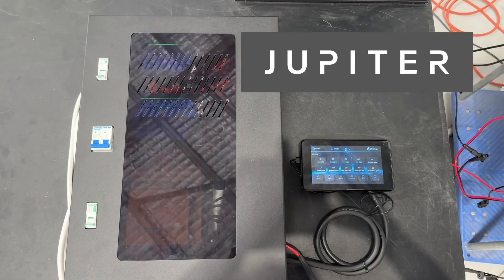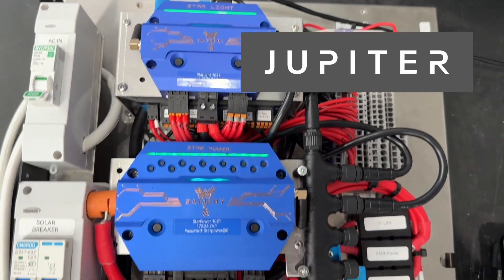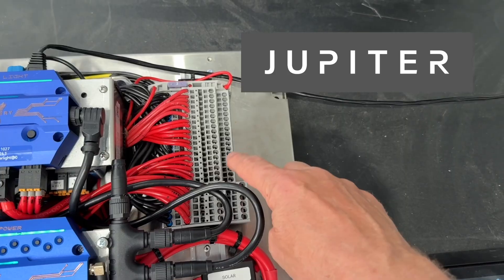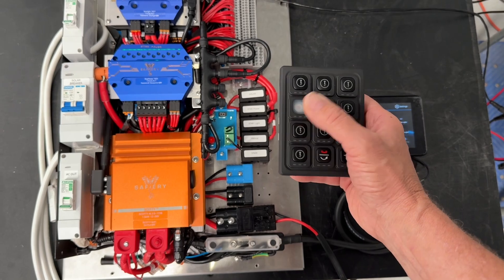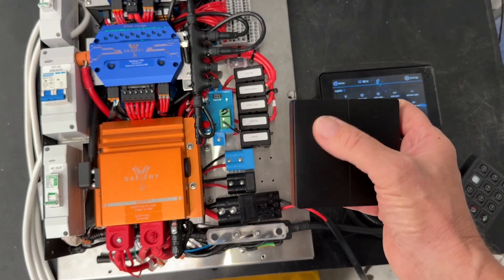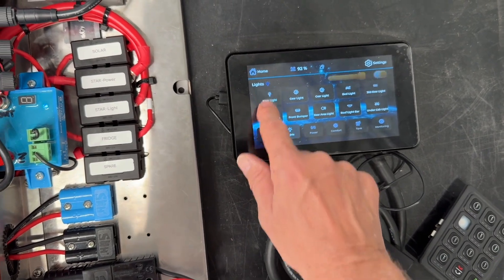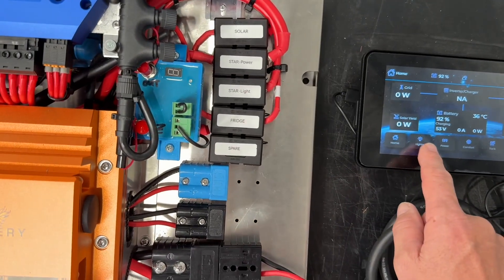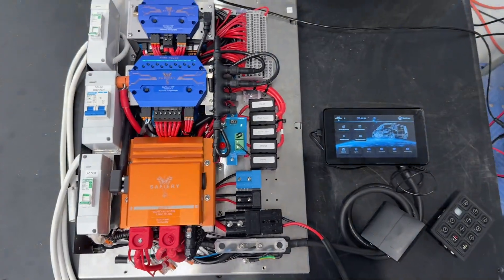Jupiter Wall Pack 125A DC DC 1100W Solar MPPT 24 channel digital switching 4WD Canopy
This is a walk through video as we ship the 12V power distribution pack for a Jupiter Wall. All the user has to do is connect the wires to lights, fridges, pumps etc using the digital switching. The STAR range is “advanced fuseless” and open circuits in 80 millionths of a sec should there be a dangerous short circuit. So there really NO small fuses on this board. Just some bigger ones for the compressor and other high load 12V devices. Makes it very simple. Connect the alternator u to the 120A Anderson plug and you have 120A of charging. The 7in Touch Display is wireless and can be installed anywhere. It has a 12V magnetic power connector in the base. This new technology developed by Safiery: Australian made digital switching and displays is a much lower price for the consumer. For the OEM's/ Fitout Shops that buy in volume, we can offer volume discounts too. Higher Efficiency, smaller components and safer Solid State Lithium batteries at 33% + lower retail pricing than Redarc. Its a win/win/win... for most of us. victronenergy redarc redarcelectronics 12V #48#